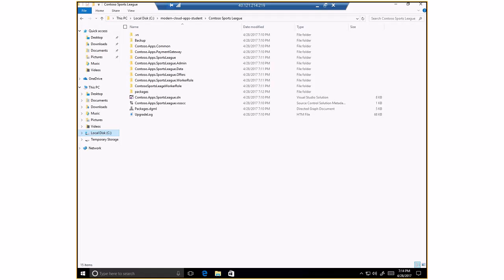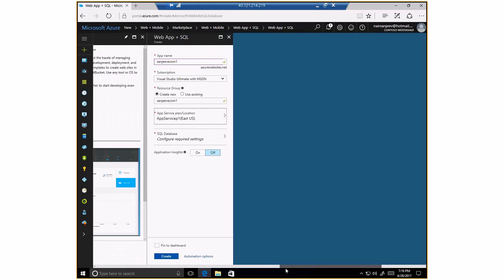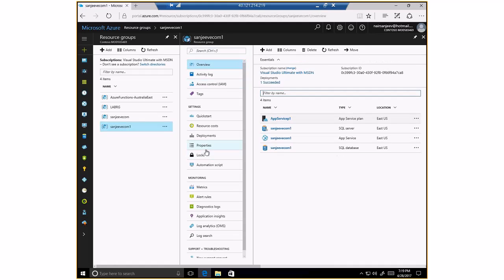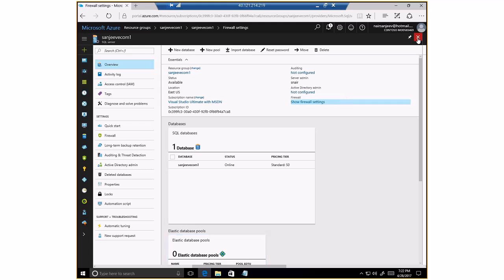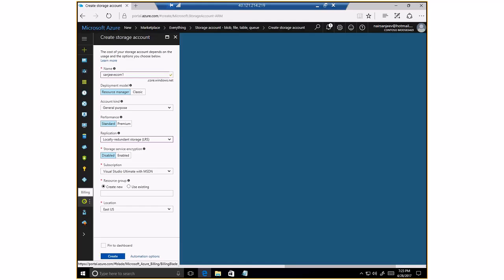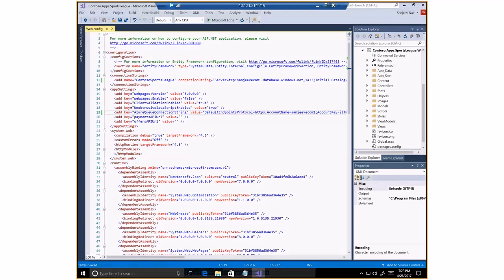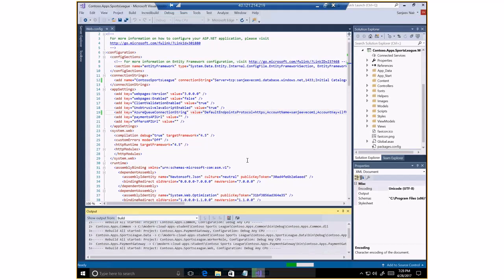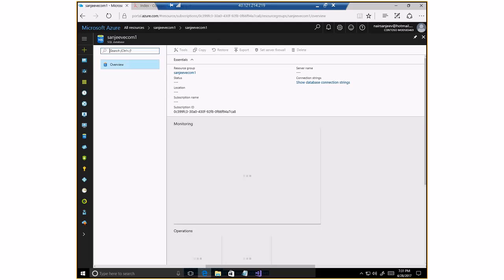Azure Web App Fundamentals Demo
This video will demonstrate how you can deploy a Azure Web Application leveraging Azure Paas / Azure App Services